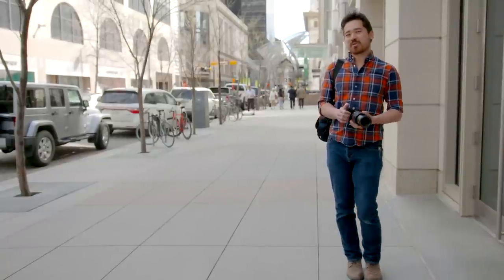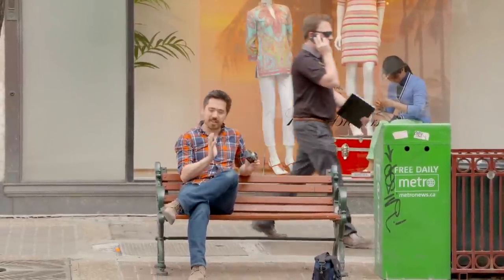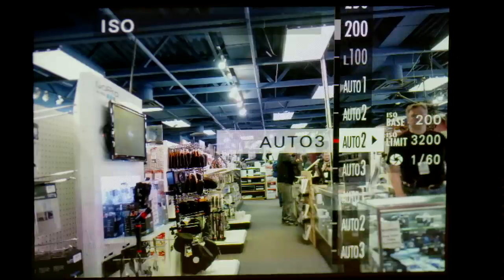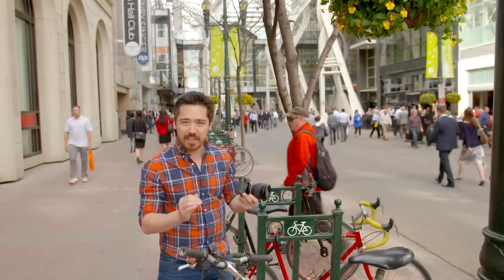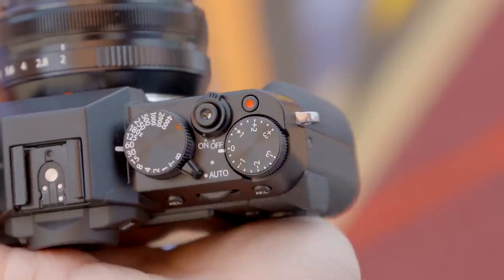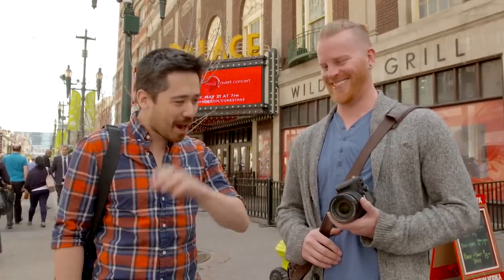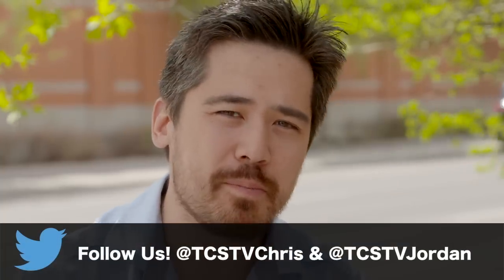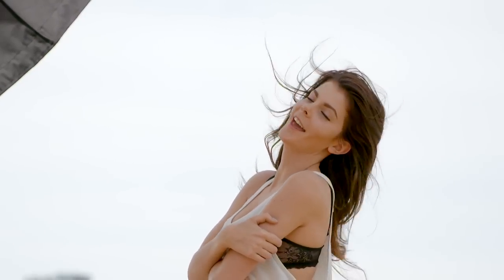Fuji X-T10 Hands-On Field Test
The Fuji X-T1 is one of the best mirrorless cameras available, but it is a fairly large, pricey option. The new Fuji X-T10 is a smaller, lighter, more affordable version, but did Fuji cut too many corners this time? Chris Niccolls, Nathan Elson and Jordan Drake investigate.

Special thanks to Nathan Elson and Aly Mahovlik.
Filmed with the Sony FS7